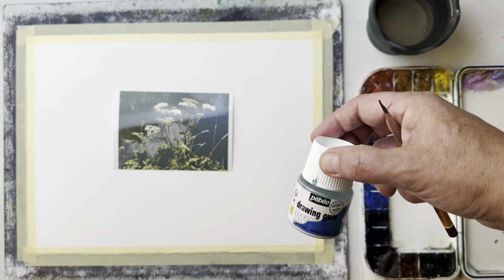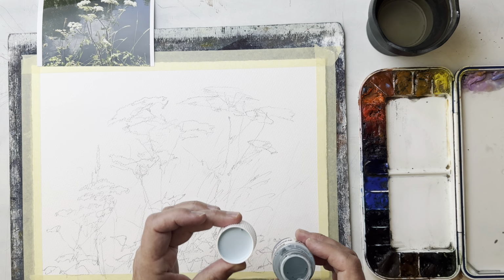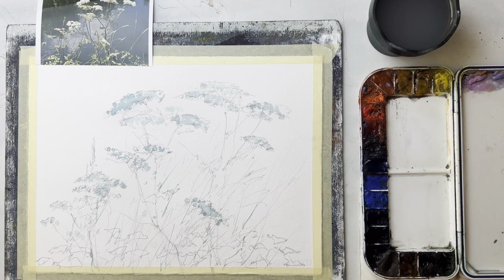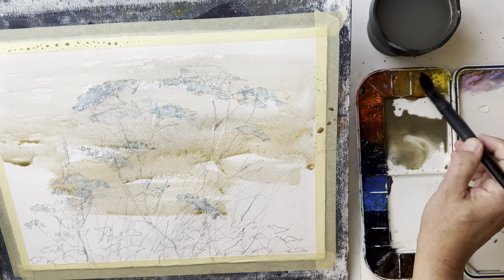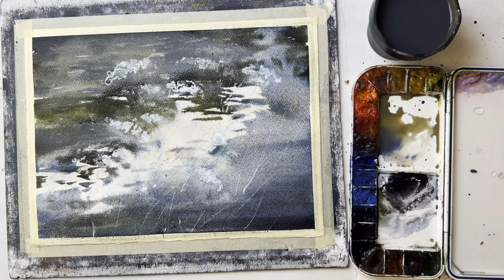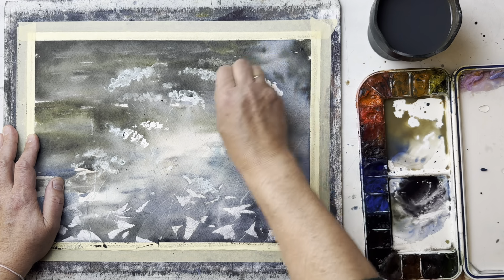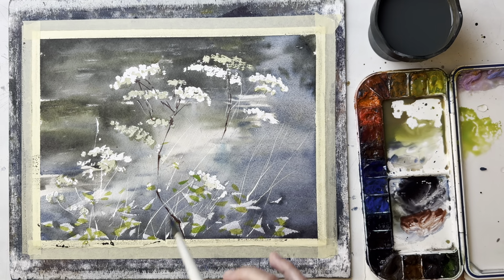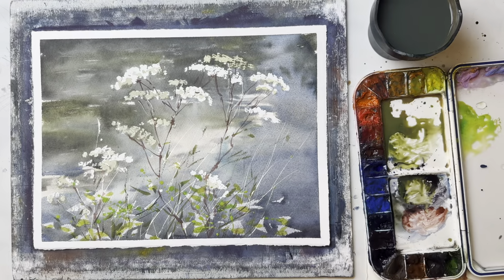Using masking fluid with a negative shape in watercolour. A lot more videos in Artefacto school.